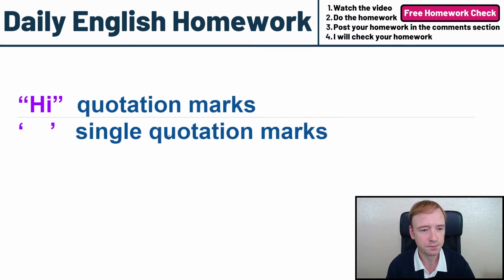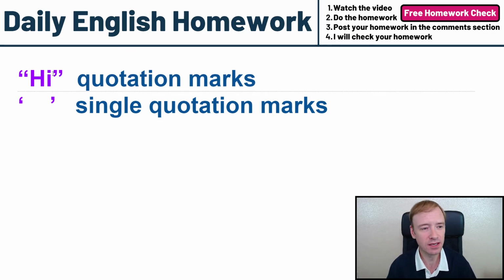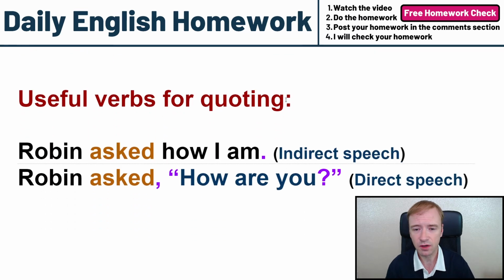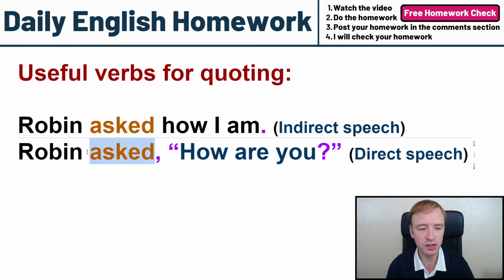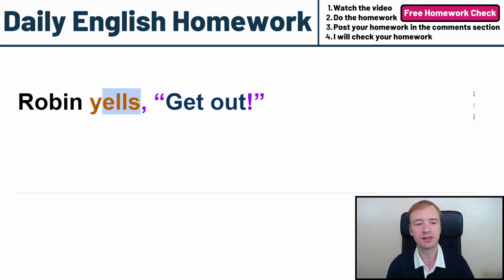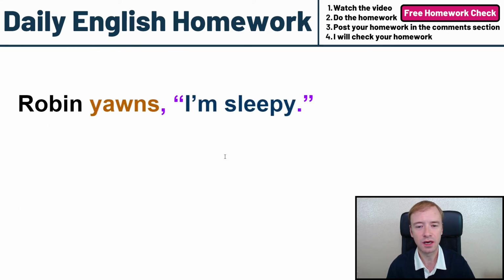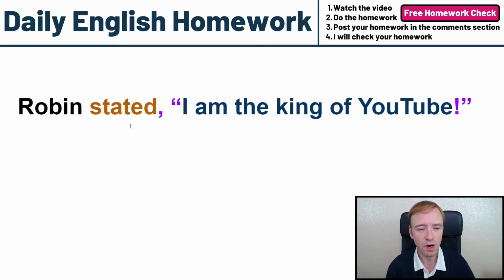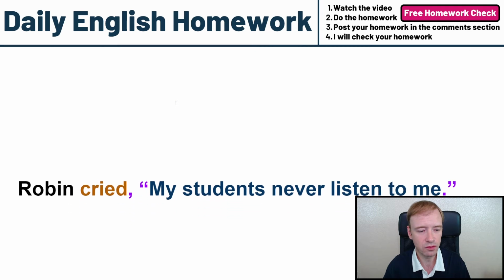How to use English QUOTATION MARKS | Punctuation Lesson and Homework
Change these sentences into DIRECT QUOTES and post your homework in the comments section.
1. My husband said he loves me.
 2. Sam told Jane to cook dinner.
 3. Robin always tells me to study English more.
 4. My doorbell rang.
 5. My dog barked.